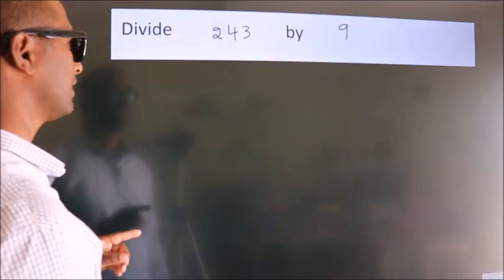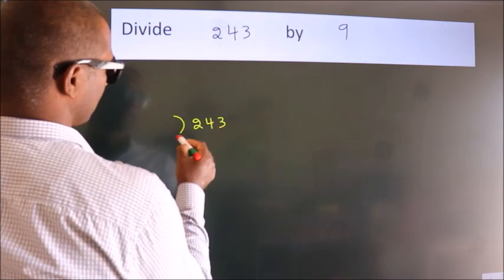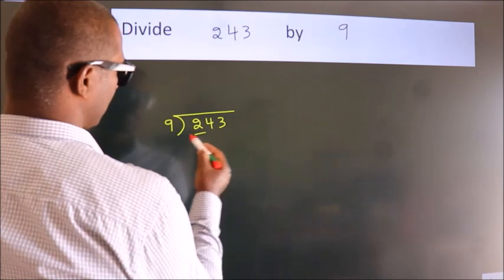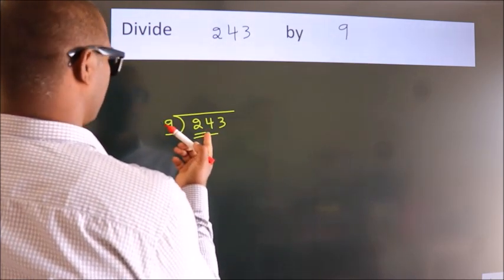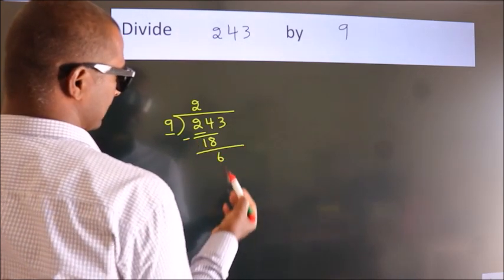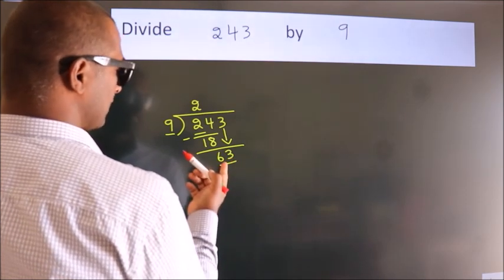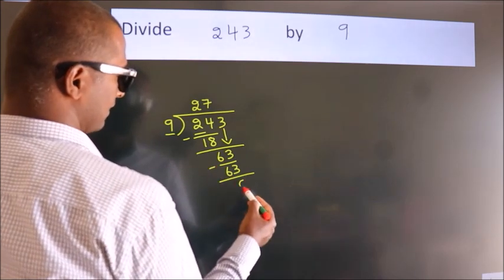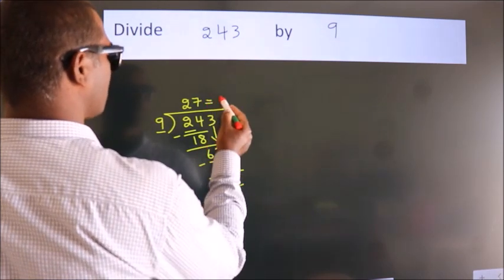Divide 243 by 9 Divide completely